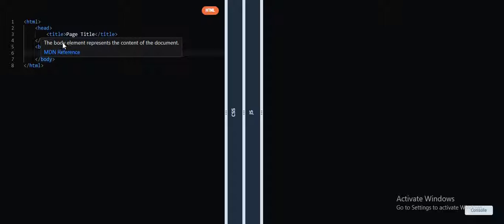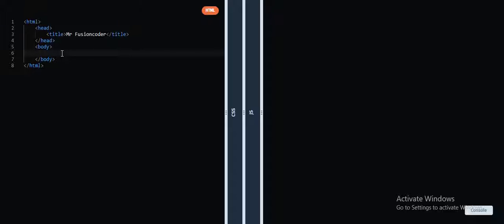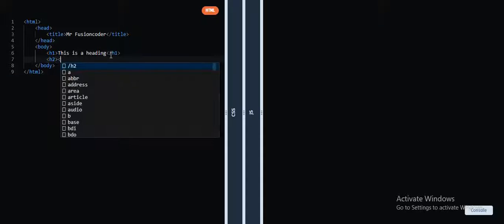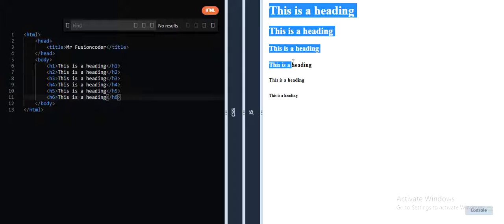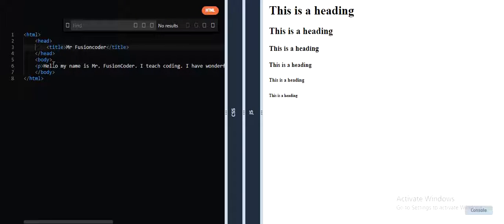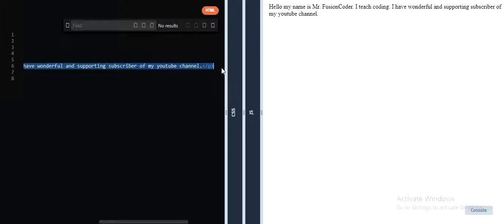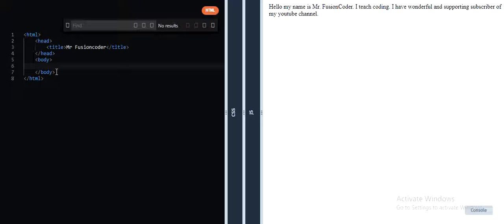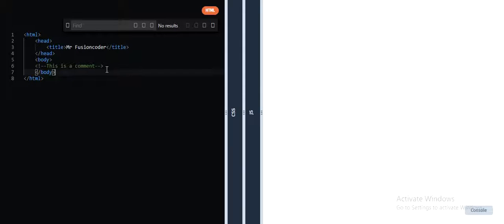Introduction to HTML | HTML course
Hey hello everyone !!
Welcome back !

Tags-
How to learn HTML
HTML
learn HTML